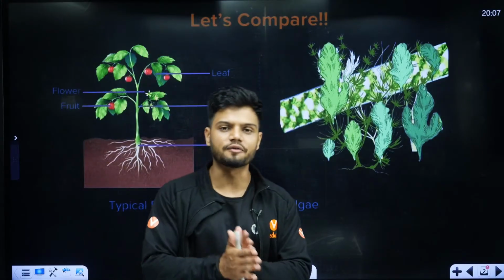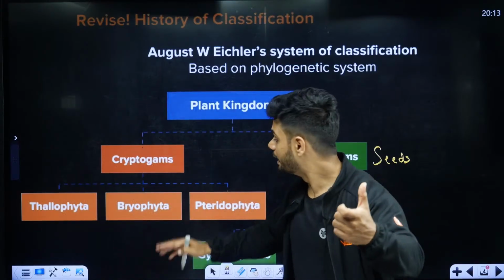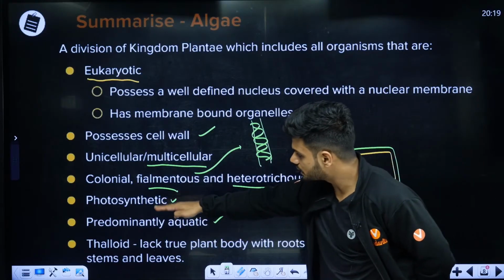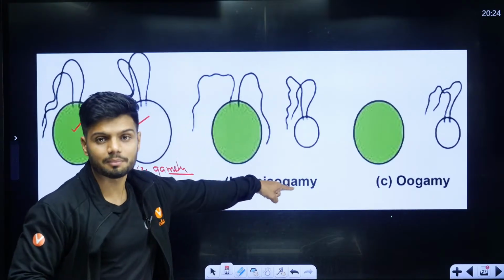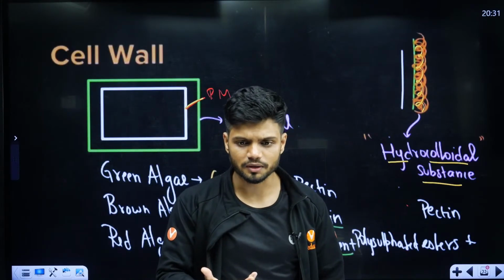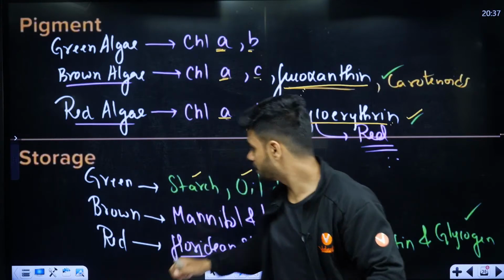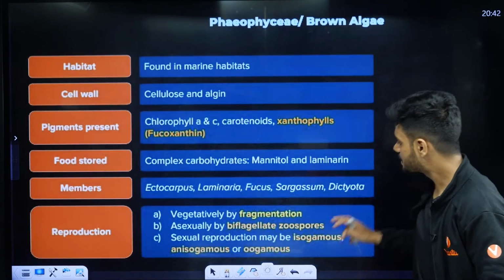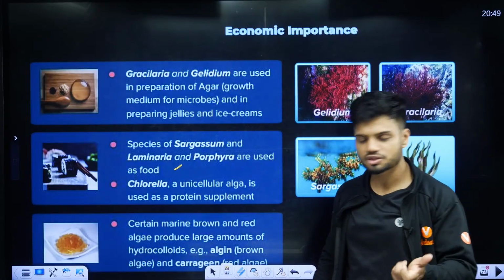Algae Explained | Basics to Advanced Biology | NSEJS 2025 Class 9-10 | Basavaraj Sir | Vedantu VSO